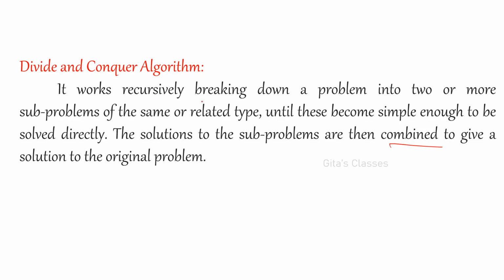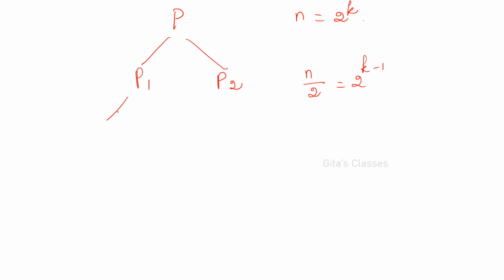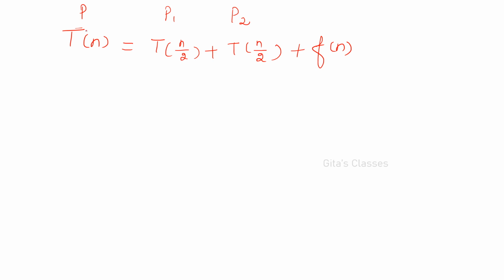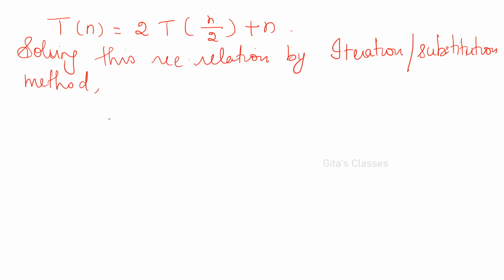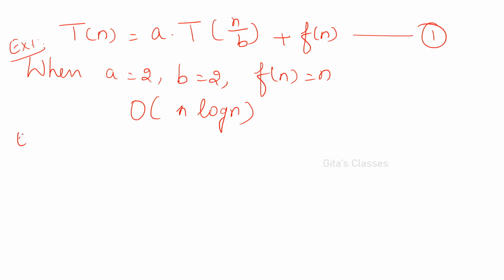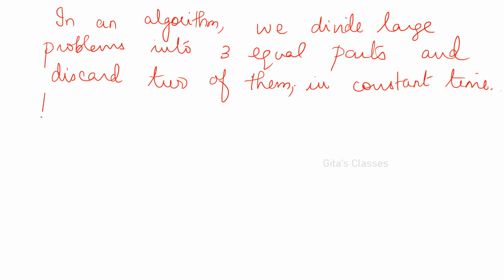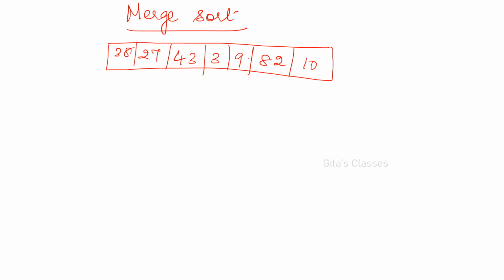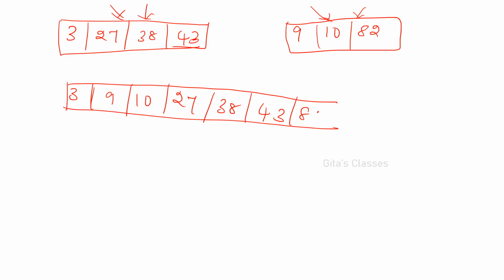DISCRETE MATHEMATICS - DIVIDE AND CONQUER ALGORITHM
The DIVIDE AND CONQUER Algorithm, its complexity and recurrence relation, are explained with examples in this class.